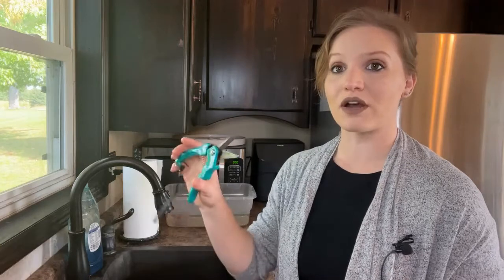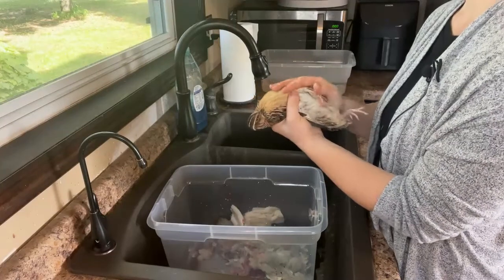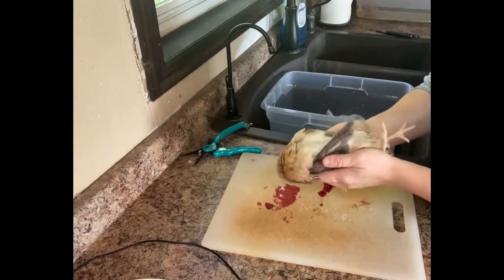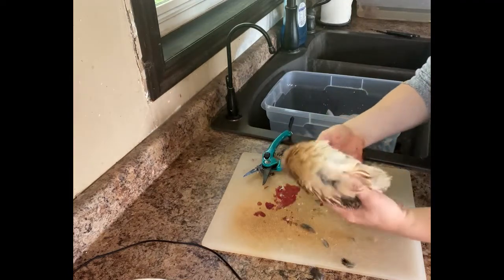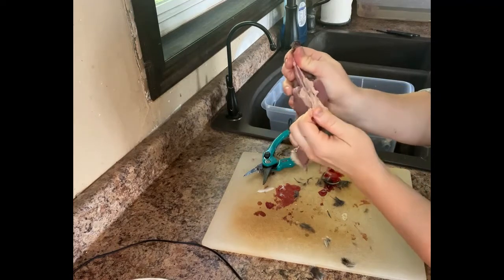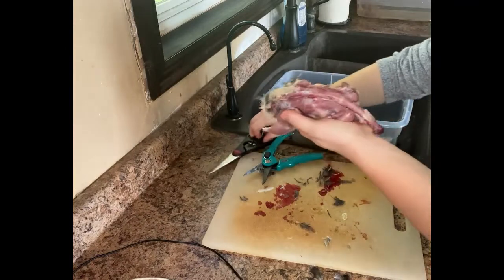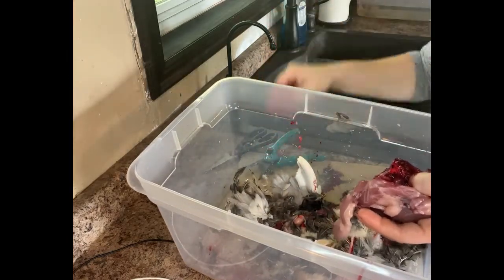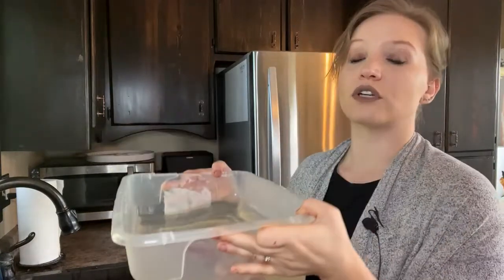How to butcher quail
In today's episode, I am teaching you how to butcher a quail. Quail are the easiest animals to butcher in my opinion. The entire process is super quick and easy!